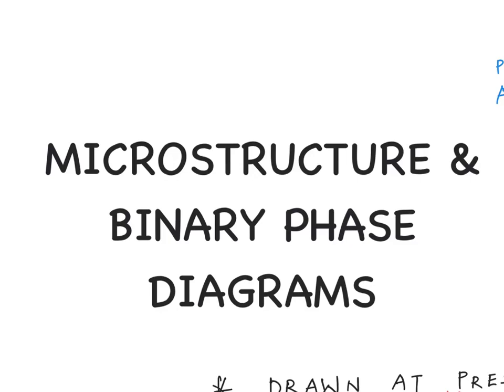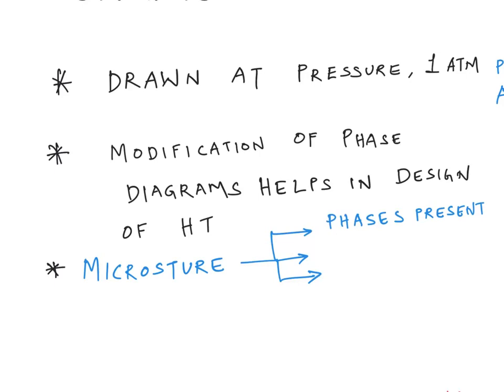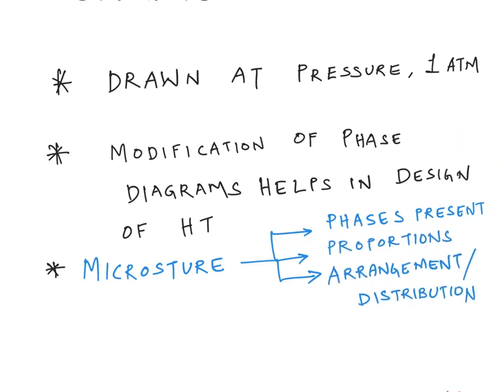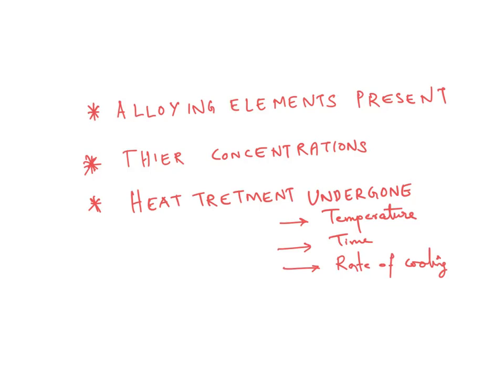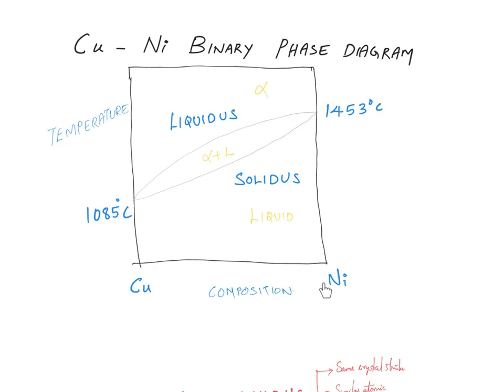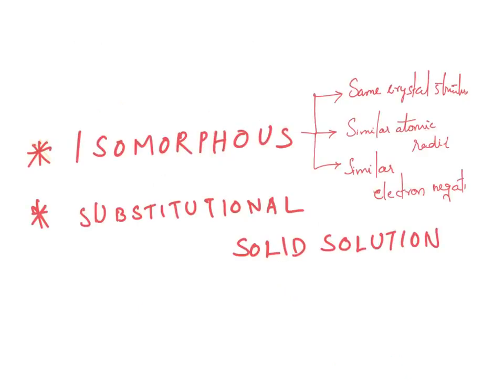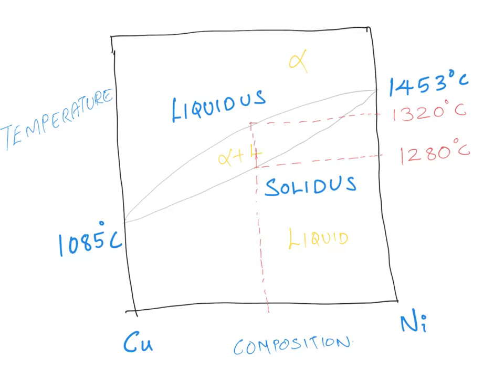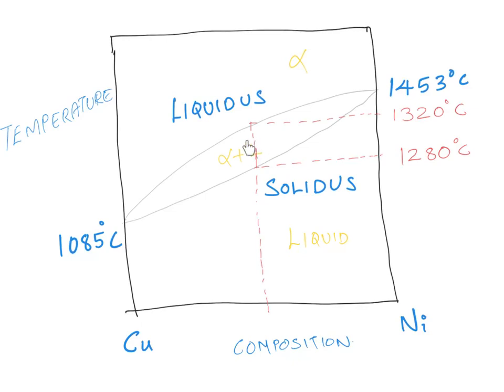Microstructure and it’s Relevance : Binary Isomorphous Phase Diagram